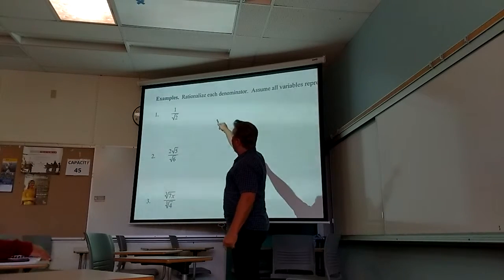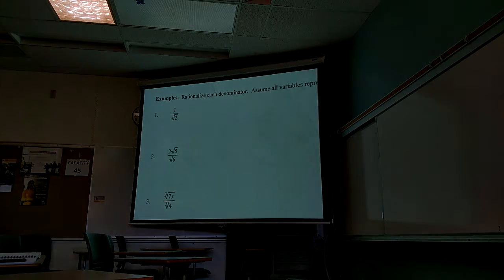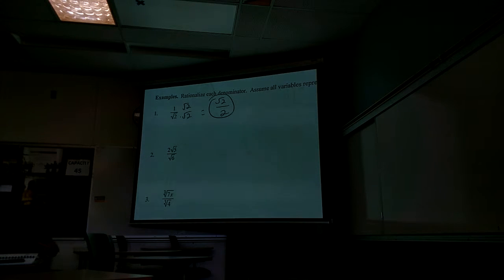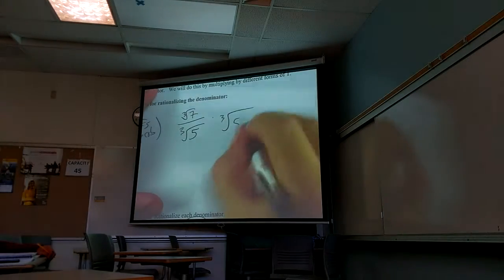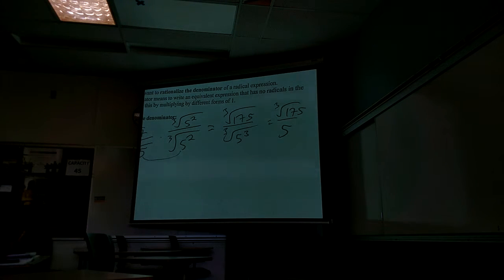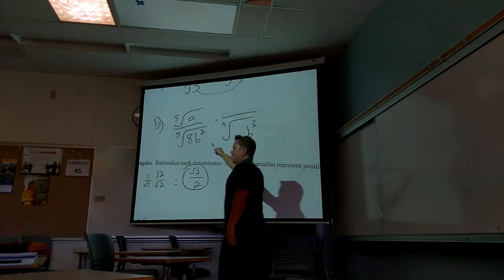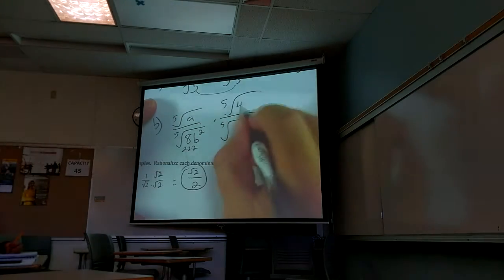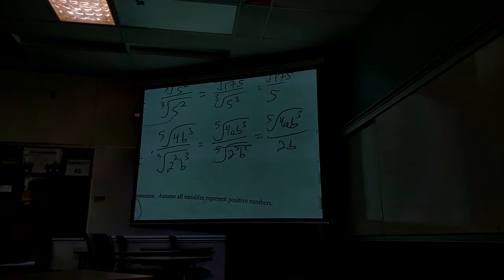Math 108, May 1 Lecture, part 2